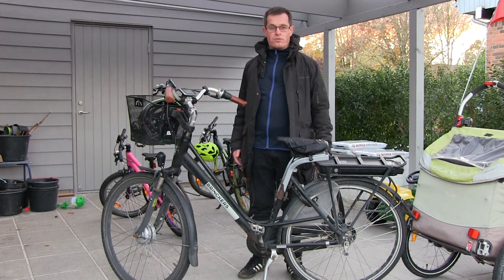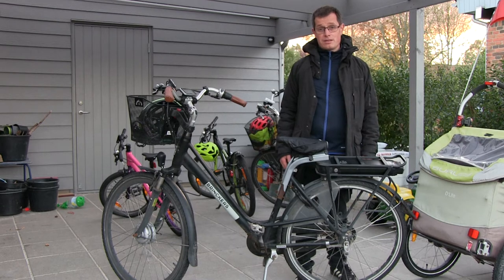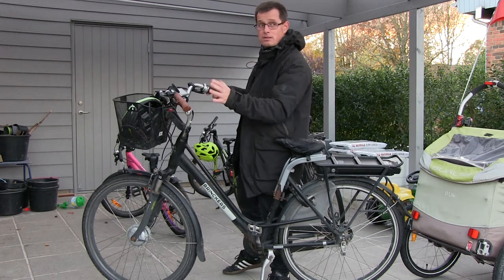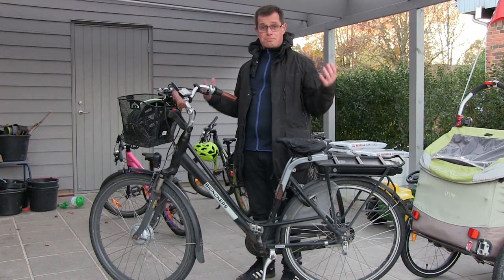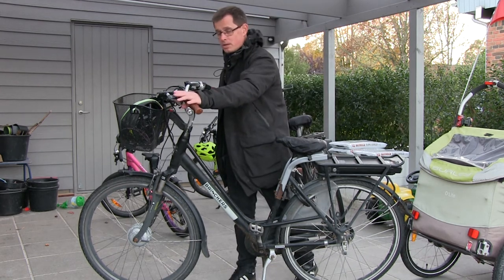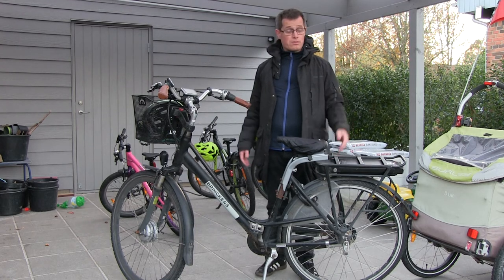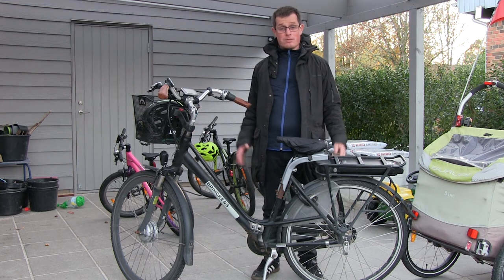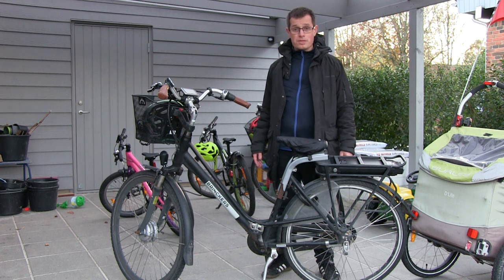Why I would never by a Brinckers E-bike again - honest review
Several years ago I bought this Brinckers Brooklyn F7 electric bicycle in Denmark. I tell about pros and cons and why I would not buy it again. This video is not sponsored in any way - I bought the bike with my own money and tells my honest opinion.